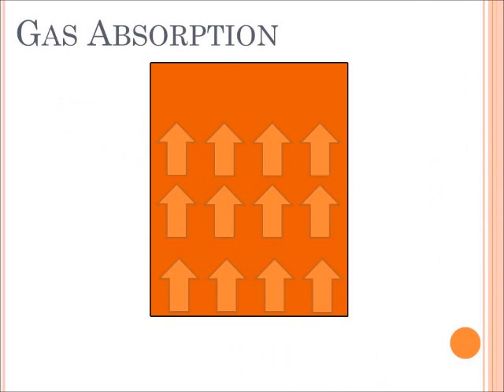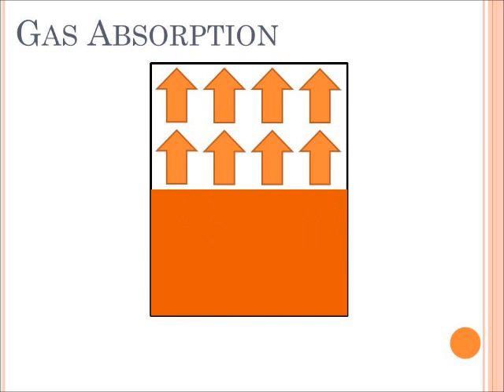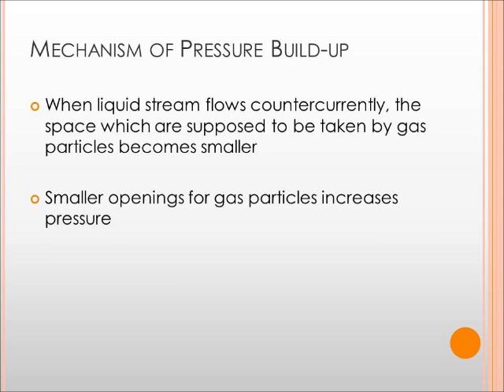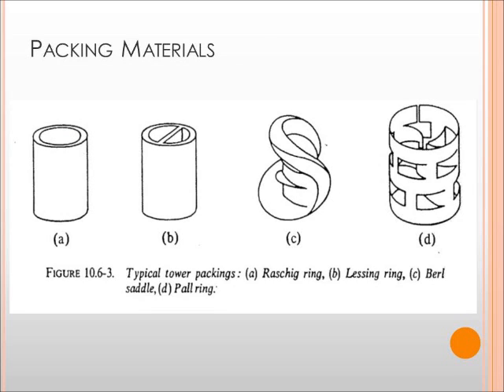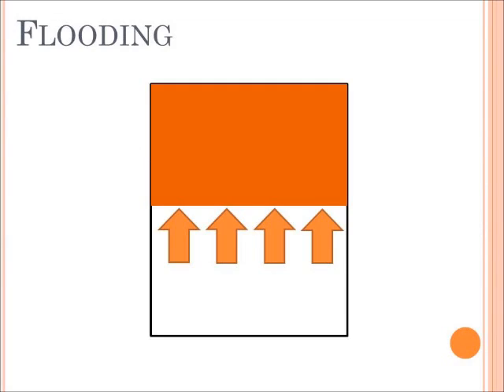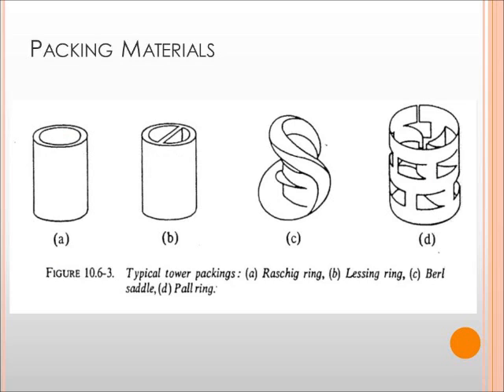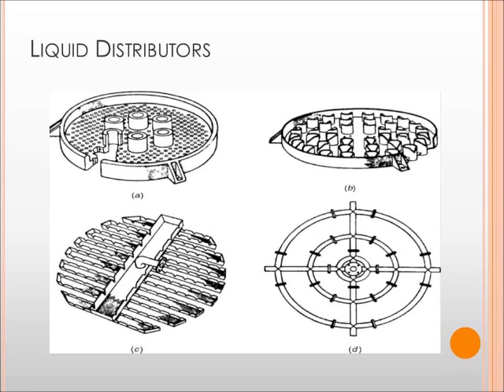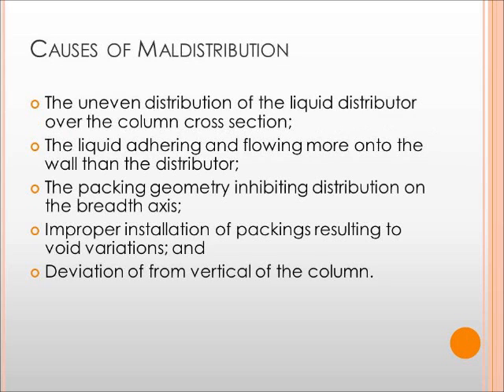ChE154 X Absorption (Effect of Pressure Drop, Distributor and Maldistribution)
A video presentation on the effects of pressure drop on packed column (absorber), liquid distributors and maldistribution.